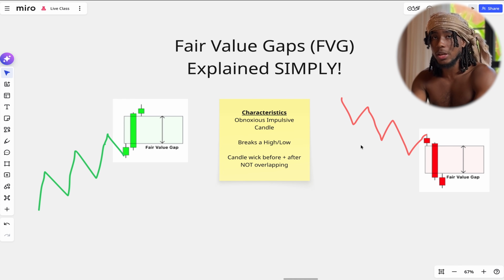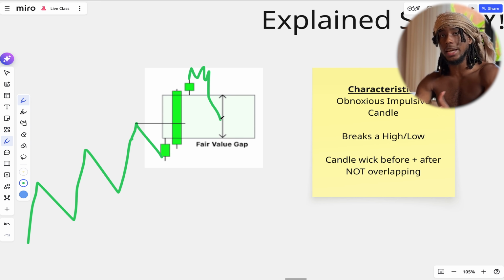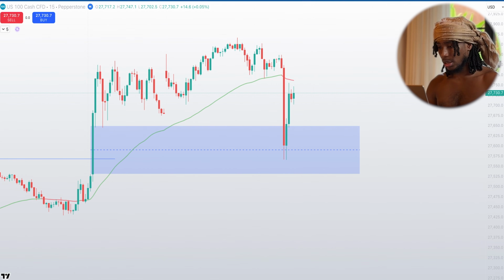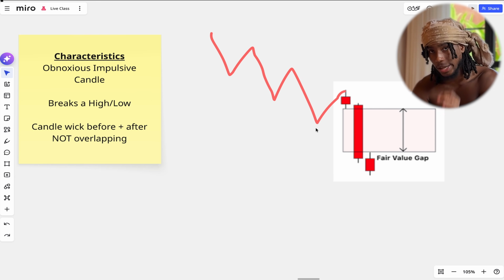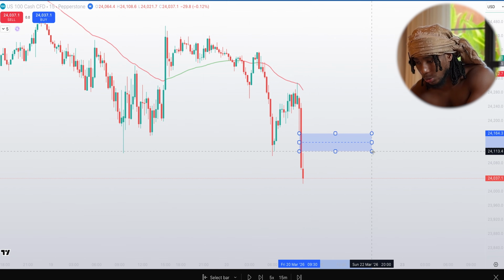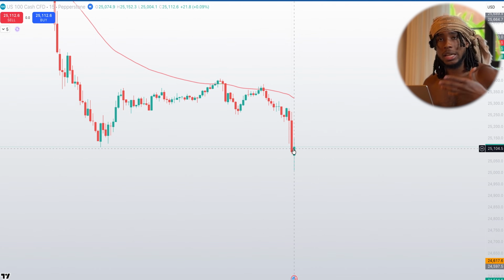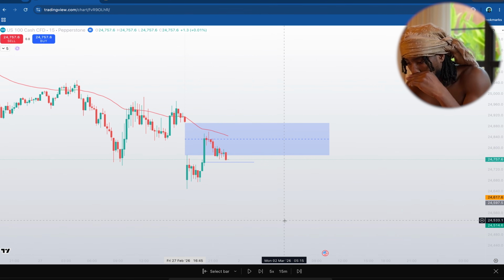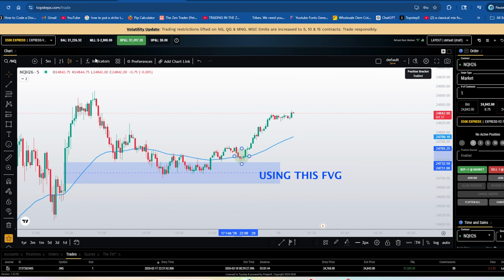Trading Simplified: Fair Value Gap (FVG)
Trading simplified.
Explaining the Fair Value Gap (FVG) for beginner traders simply